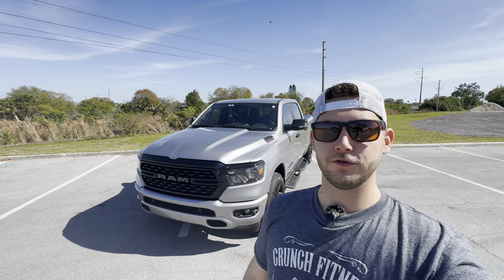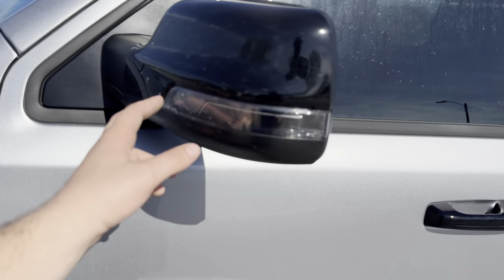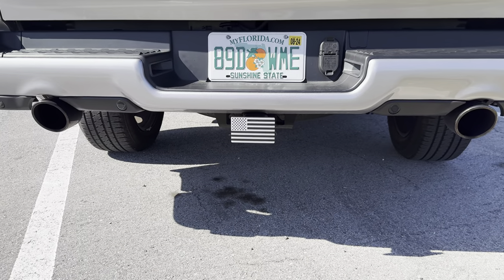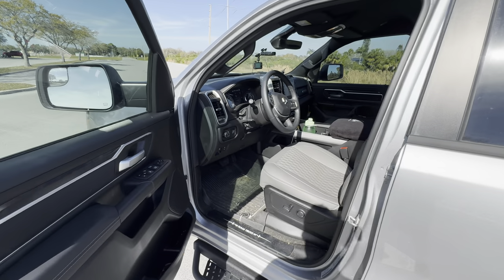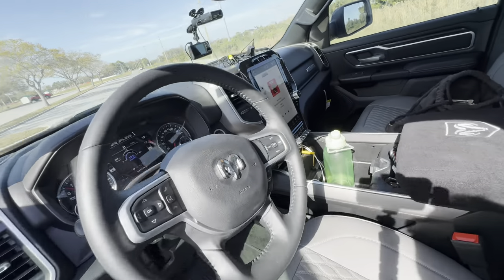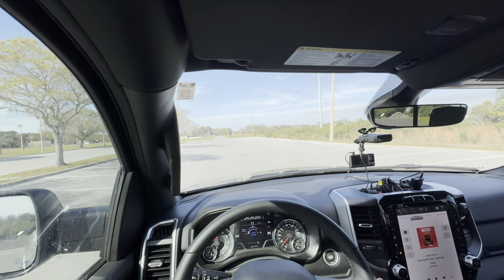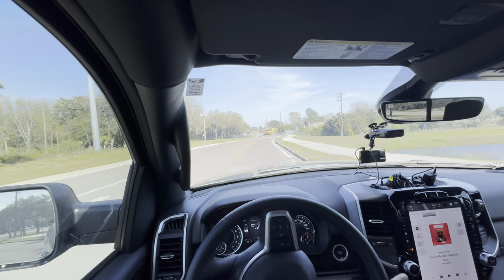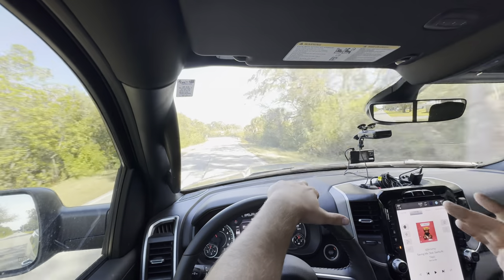2023 Ram 1500 Bighorn: 7,500 Mile Review